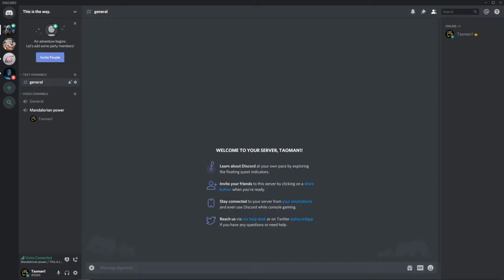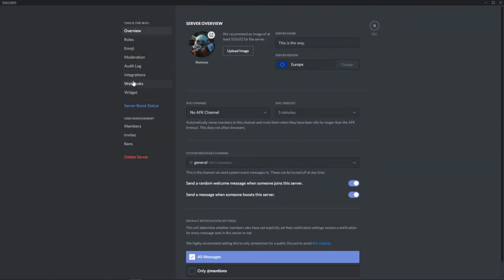How To Delete Server On Discord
In this video you will learn How To Delete Server On Discord

 , transferwise ‏‏‎ ‎

GET AMAZING FREE Tools For Your Youtube Channel To Get More Views:
Tubebuddy (For GROWTH on Youtube):